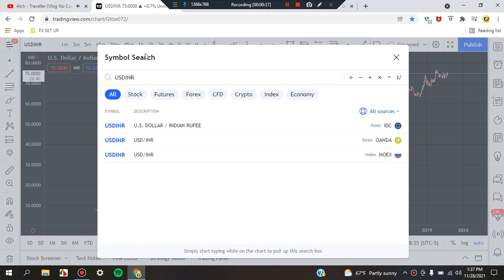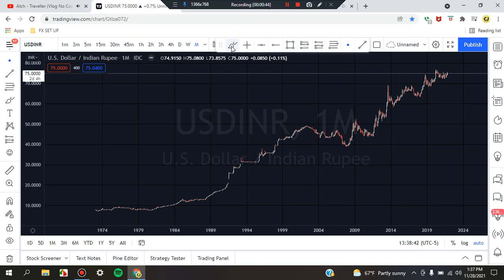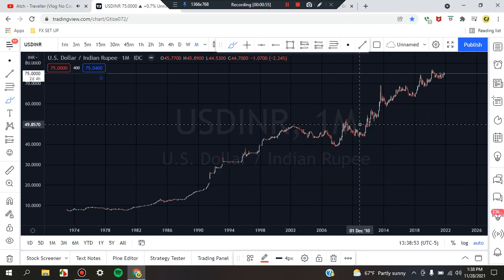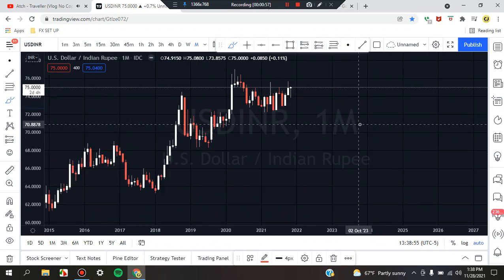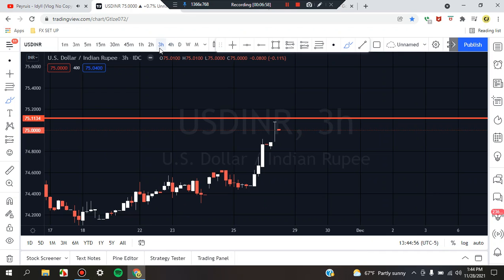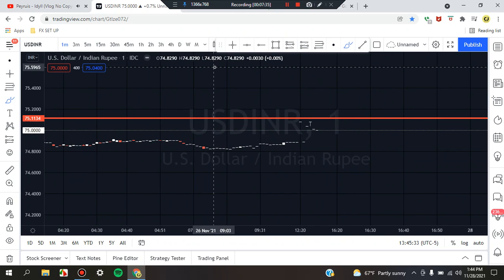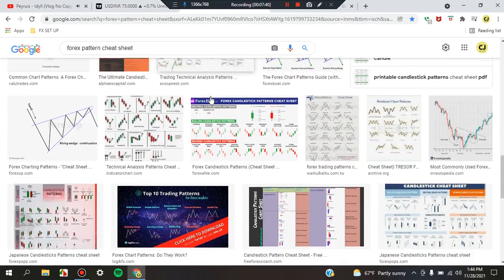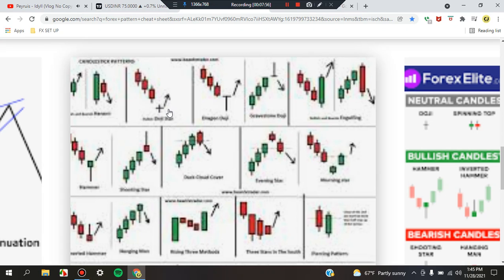Cam Jones FX DAILY ANALYSIS 153 (USD/INR)